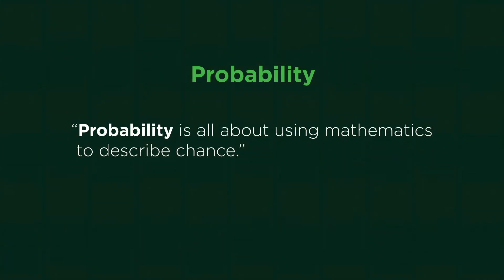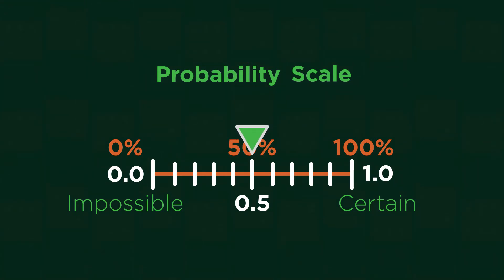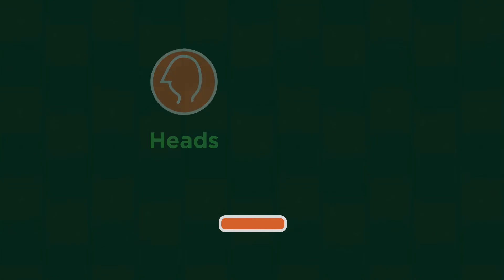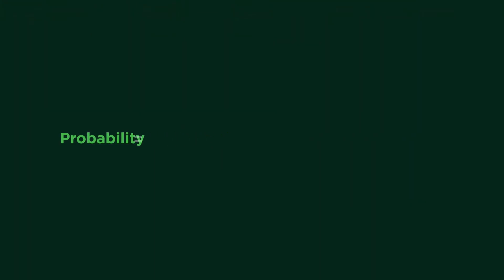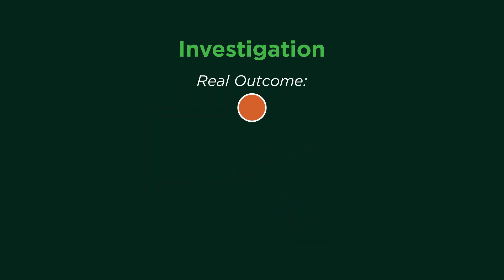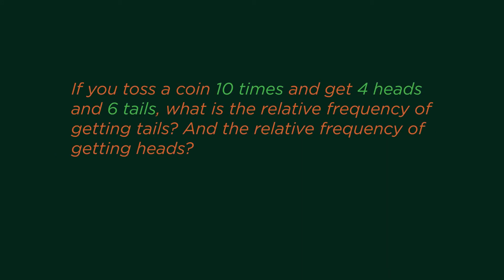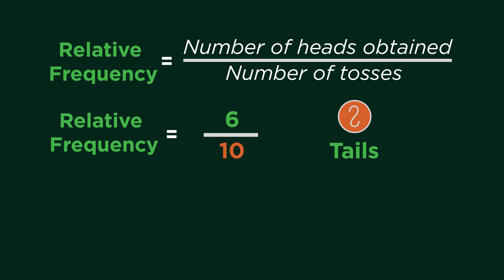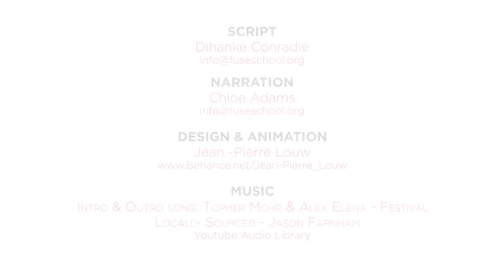Probability Experiments | Statistics & Probability | Maths | FuseSchool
Probability is all about using mathematics to describe chance. Probability means how likely it is that something will happen. We use a probability scale to know, more precisely, when an event occurs.

Narration: Chloe Adams
Script: Dihanke Conradie